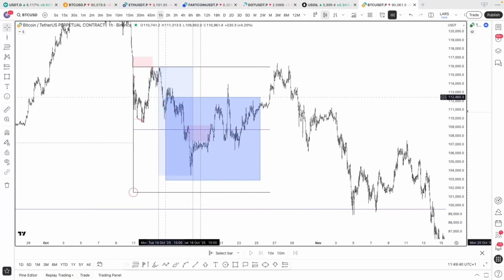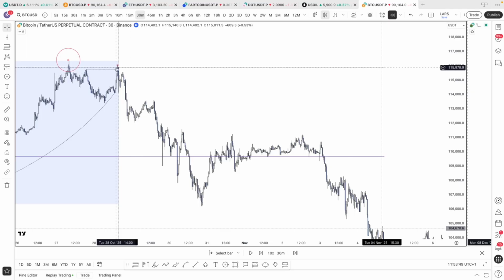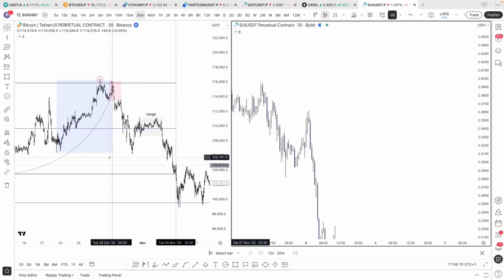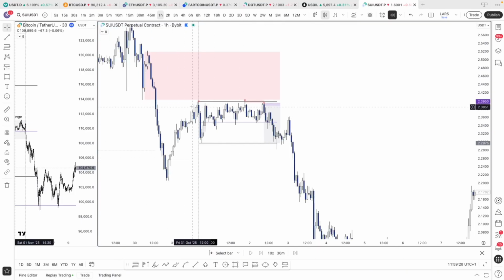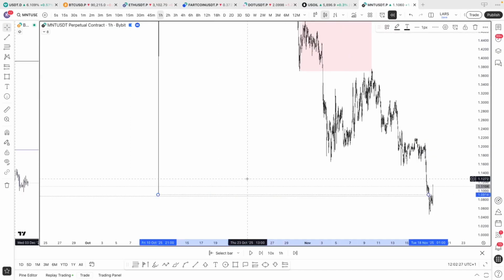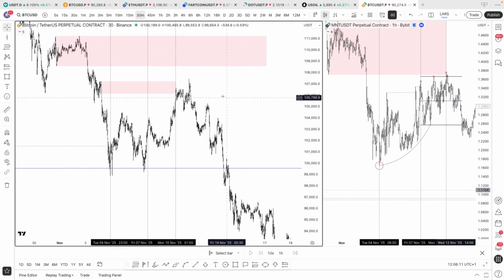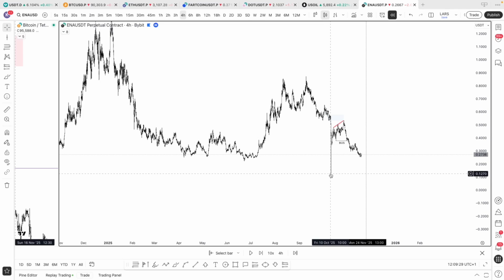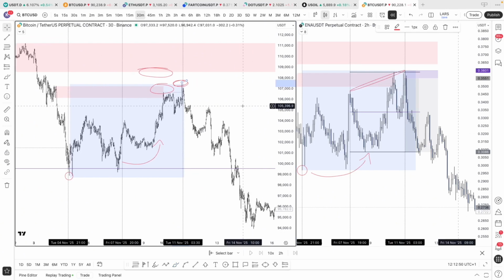Part 2 context